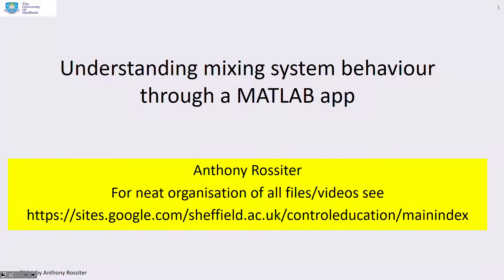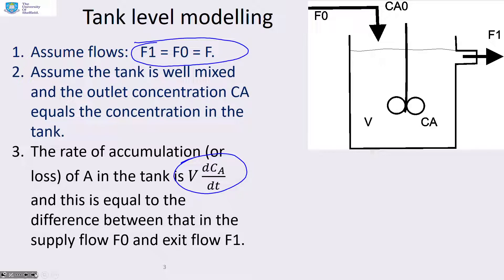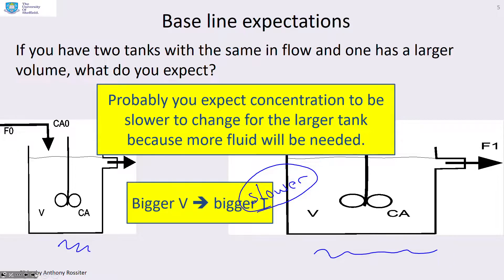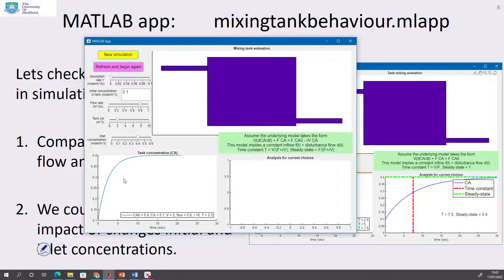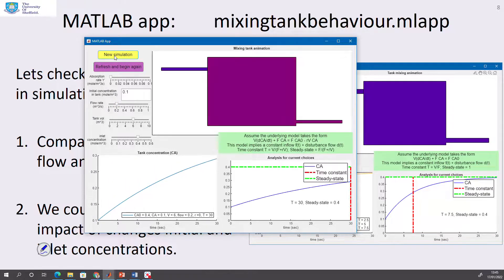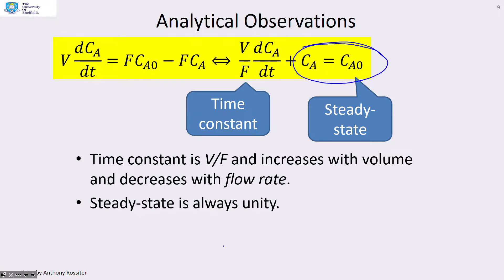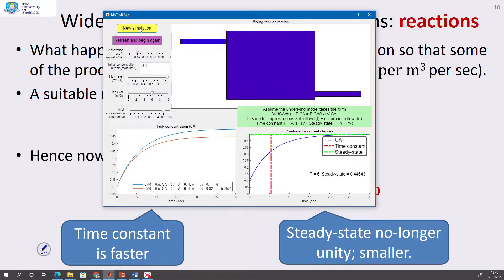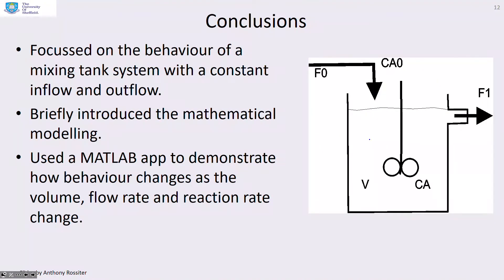Mixing tank behaviour and MATLAB app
Considers the behaviour of a mixing tank and how this depends upon volume, flow rate and reaction rate. Also demonstrates a MATLAB app that students can use to reinforce their understanding of the core concepts and expectations. The simulations are reinforced by suitable mathematical analysis.  The MATLAB code is available on the author’s